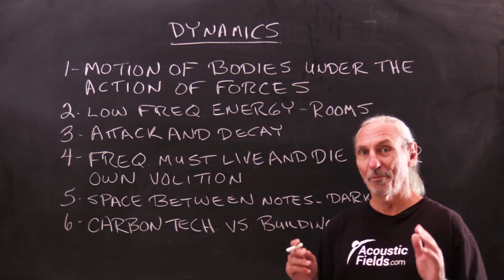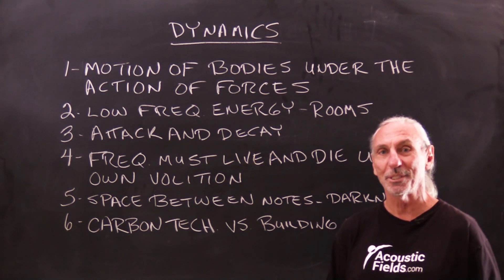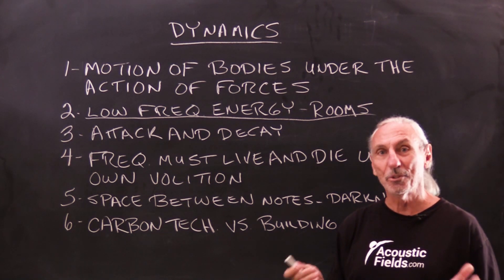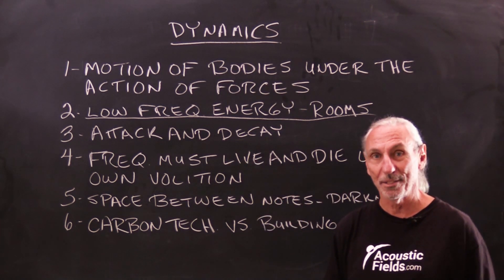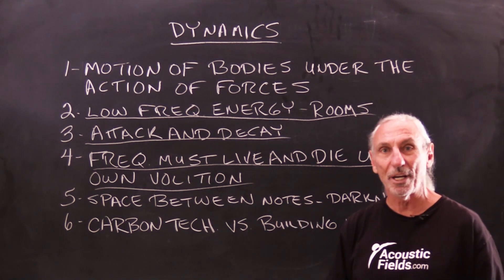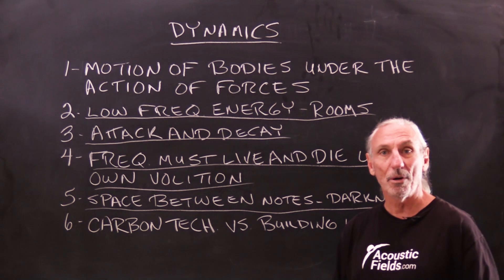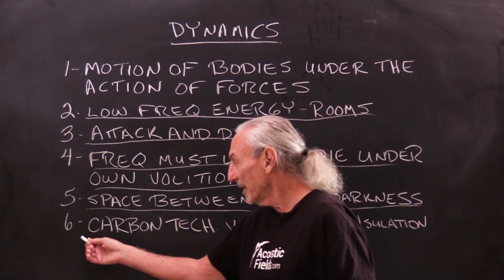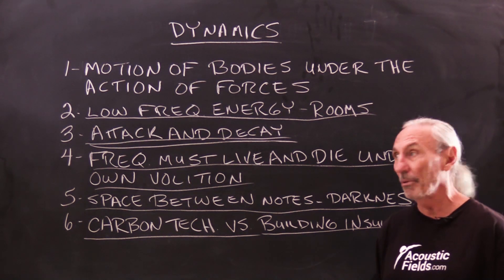Dynamics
- - This video is all about dynamics in room acoustics. Watch the video to find out more.